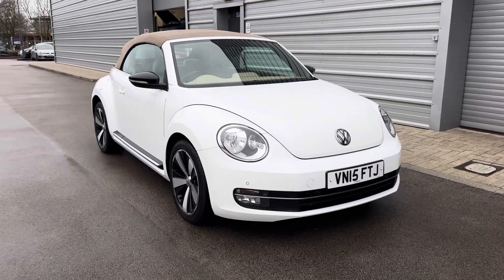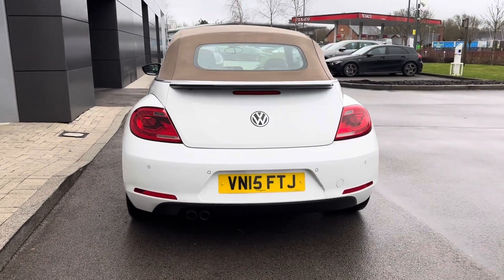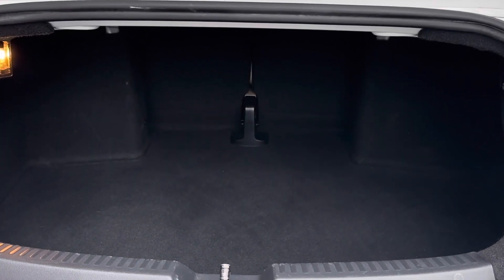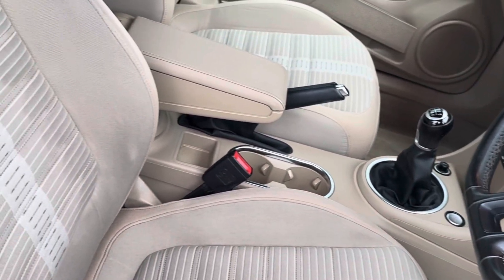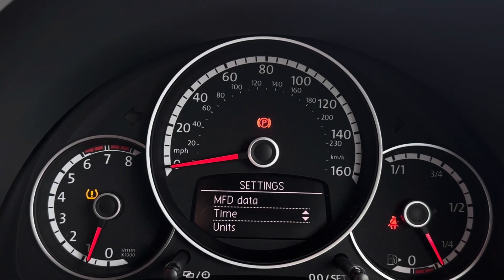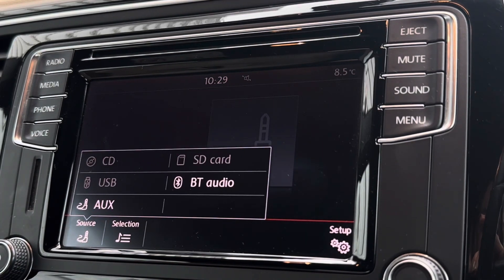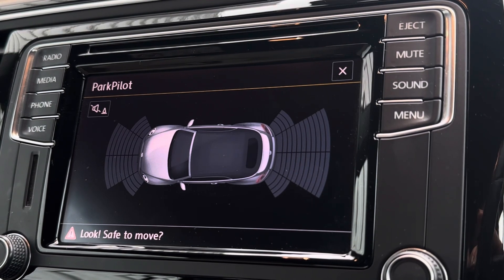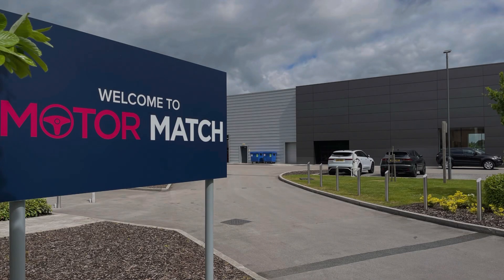Used Volkswagen Beetle 1.4 TSI BlueMotion Tech Sport Cabriolet | Motor Match Crewe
Check out this Beetle 1.4 TSI BlueMotion Tech Sport Cabriolet in White, that has just come into stock at Motor Match Crewe.

Key Features:
Dual Climate
Cruise Control